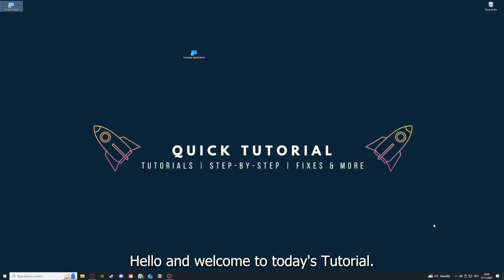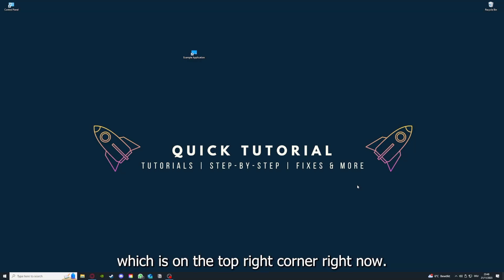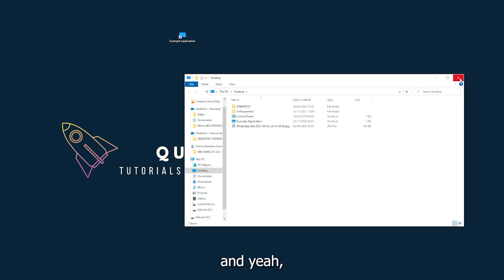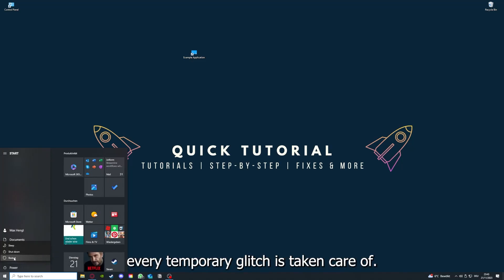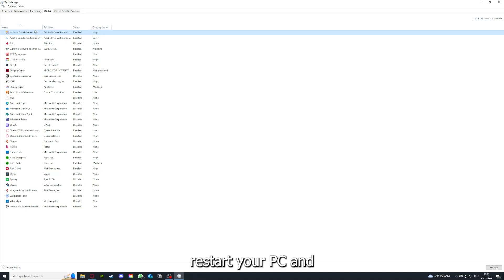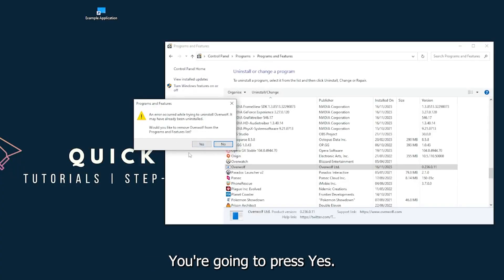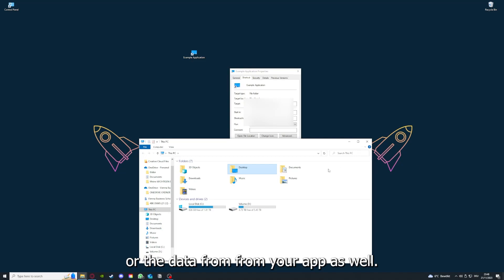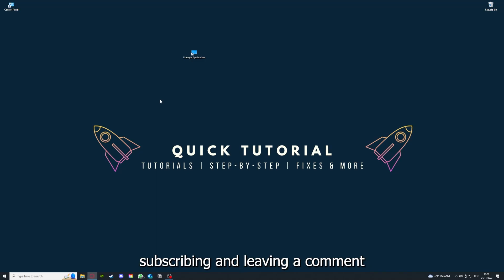DEUS EX MANKIND DIVIDED – How to Fix Crashing, Lagging, Freezing, black screen…– Full Tutorial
How to fix DEUS EX MANKIND DIVIDED
How to fix DEUS EX MANKIND DIVIDED crashing on pc
How to fix DEUS EX MANKIND DIVIDED crashing on ps5
How to fix DEUS EX MANKIND DIVIDED crashing on ps4
How to fix DEUS EX MANKIND DIVIDED lagging pc
DEUS EX MANKIND DIVIDED black screen fix tutorial
Resolving crashing in DEUS EX MANKIND DIVIDED IV0IV3
How to stop freezing in DEUS EX MANKIND DIVIDED
Solutions for black screen in DEUS EX MANKIND DIVIDED
Resolving crashing and lagging in DEUS EX MANKIND DIVIDED
DEUS EX MANKIND DIVIDED troubleshooting for black screen
Fixing black screen and freezes in DEUS EX MANKIND DIVIDED
DEUS EX MANKIND DIVIDED crash fix tutorial
Troubleshooting freezes in DEUS EX MANKIND DIVIDED
DEUS EX MANKIND DIVIDED black screen fixes
Solving crashes in DEUS EX MANKIND DIVIDED
DEUS EX MANKIND DIVIDED black screen issues
Fixing black screen in DEUS EX MANKIND DIVIDED IV0IV3
Resolving freezing in DEUS EX MANKIND DIVIDED
DEUS EX MANKIND DIVIDED troubleshooting guide for crashes
Help! DEUS EX MANKIND DIVIDED keeps freezing
Fixing crashing and black screen in DEUS EX MANKIND DIVIDED
DEUS EX MANKIND DIVIDED freezes and crashes solutions
Rescue my DEUS EX MANKIND DIVIDED game from crashes
DEUS EX MANKIND DIVIDED black screen troubleshooting tips
Troubleshoot lag and black screen in DEUS EX MANKIND DIVIDED
DEUS EX MANKIND DIVIDED crashing and freezing remedies
Fixing black screen and crashing in DEUS EX MANKIND DIVIDED
DEUS EX MANKIND DIVIDED troubleshooting for freezes and crashes
Resolving black screen and freezes in DEUS EX MANKIND DIVIDED
DEUS EX MANKIND DIVIDED black screen and crash fixes
Troubleshooting crashing and black screen in DEUS EX MANKIND DIVIDED
DEUS EX MANKIND DIVIDED black screen and freeze solutions
Fixing black screen and freezing in DEUS EX MANKIND DIVIDED
DEUS EX MANKIND DIVIDED troubleshooting for crashes and freezes
Solutions for black screen and crashing in DEUS EX MANKIND DIVIDED
DEUS EX MANKIND DIVIDED black screen and freezing troubleshooting
Help! DEUS EX MANKIND DIVIDED crashes and freezes constantly
DEUS EX MANKIND DIVIDED black screen and crash troubleshooting guide